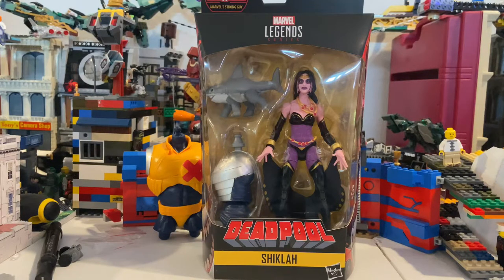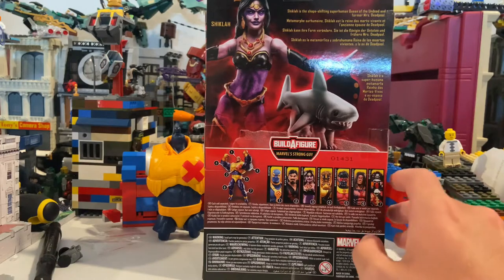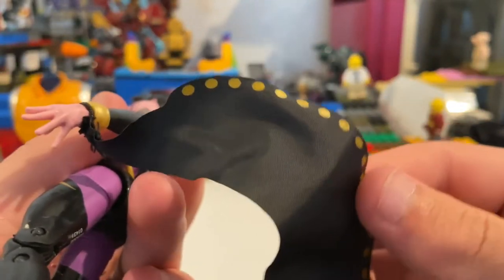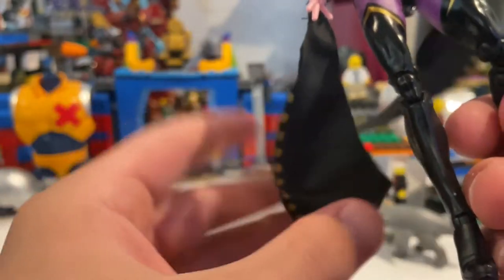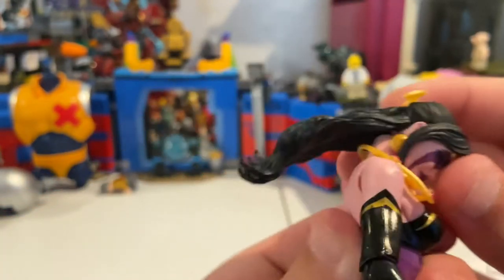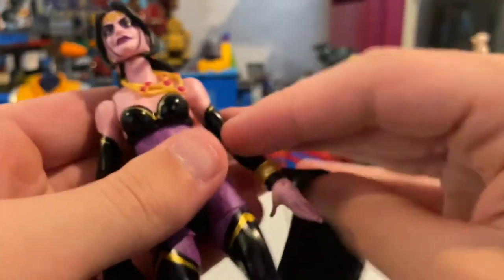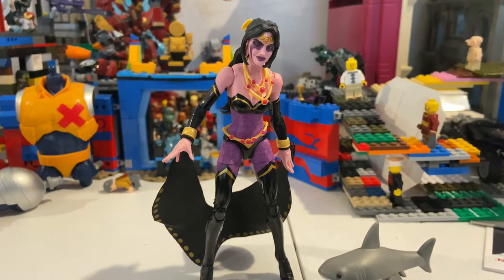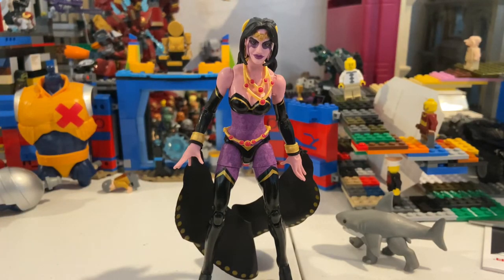MARVEL LEGENDS DEADPOOL AND X-FORCE WAVE; Shiklah Review